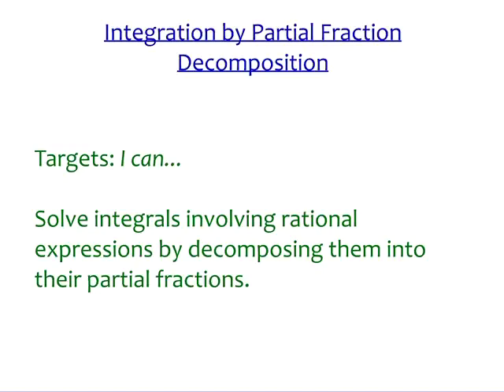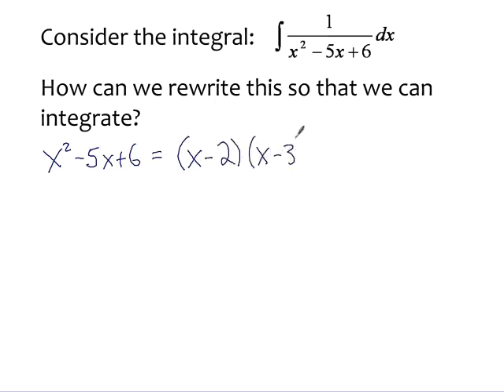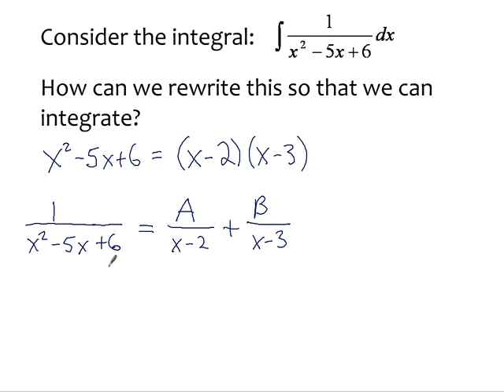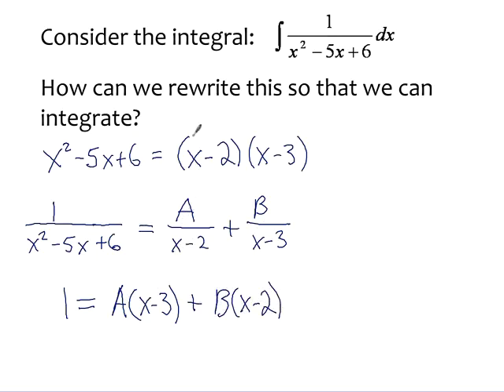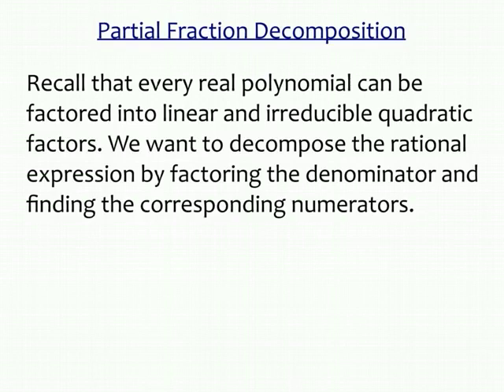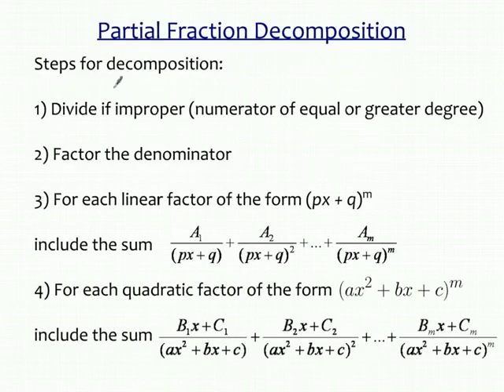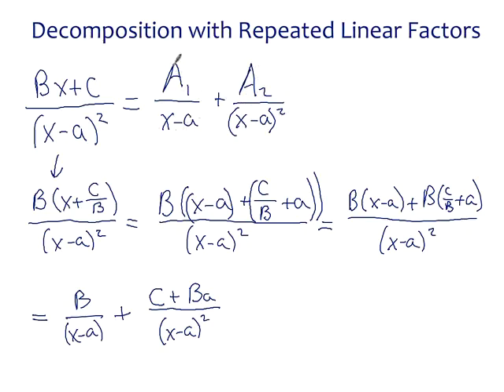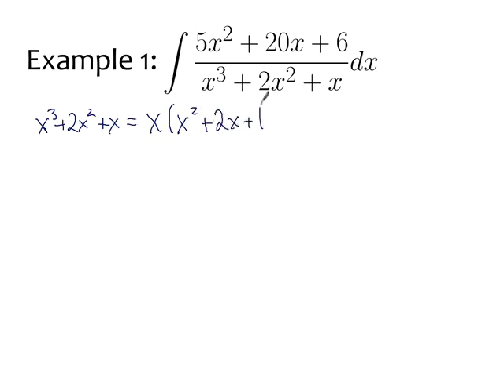Partial Fractions Lecture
Description of the technique of partial fraction decomposition.